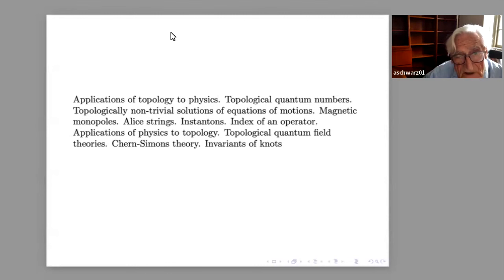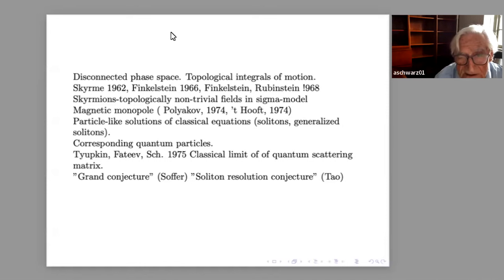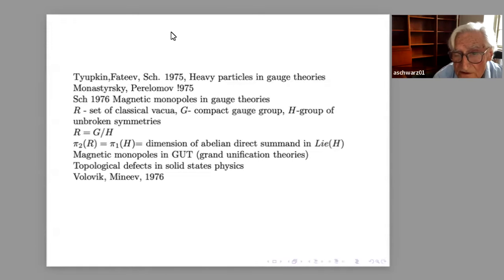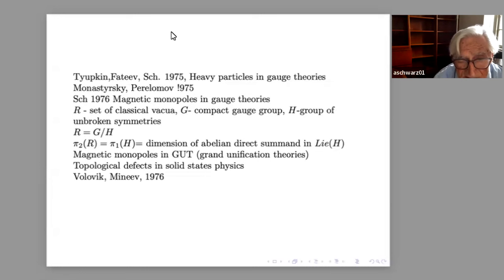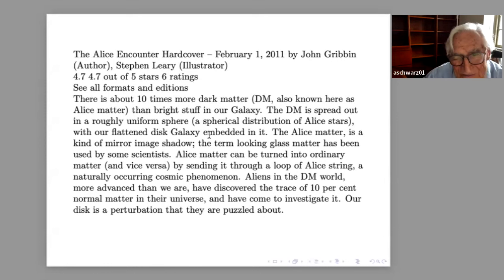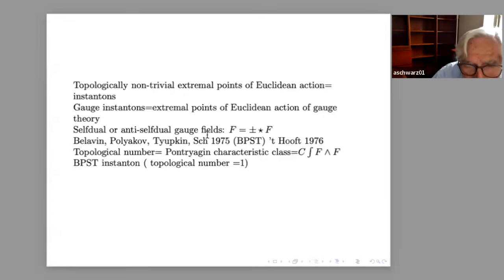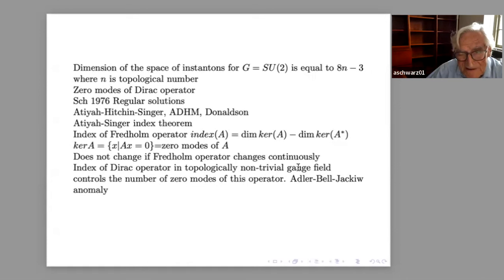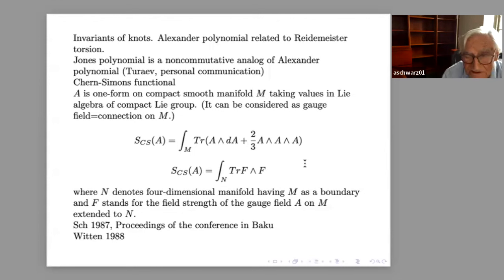Albert Schwarz - Topology and Physics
This talk was given as a part of Plectics Labs Perspectives In Theoretical Physics Series.

Speaker: Albert Schwarz
Date: September 24, 2024

Title: Topology and Physics

Abstract: Topological integrals of motion, magnetic monopoles in grand unification theories. Alice strings and Cheshire charge. Instantons. Atiyah-Singer index theorem, dimension of the space of instantons and Adler-Bell-Jackiw anomaly. Topological quantum field theories, Ray-Singer invariants, Chern-Simons theory, invariants of knots